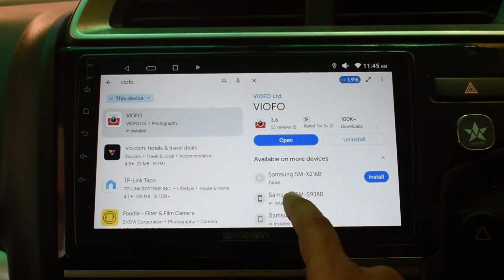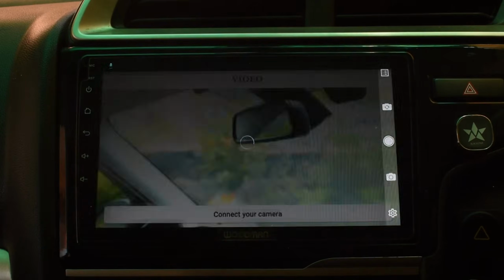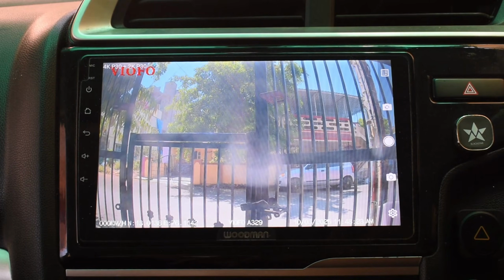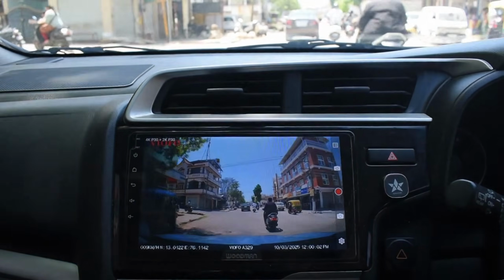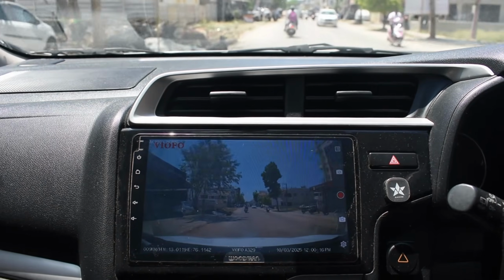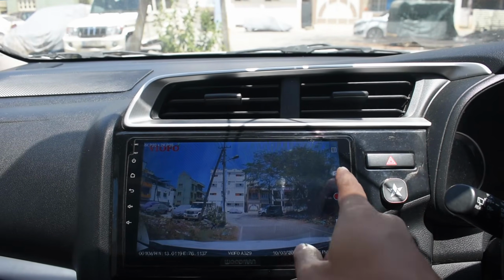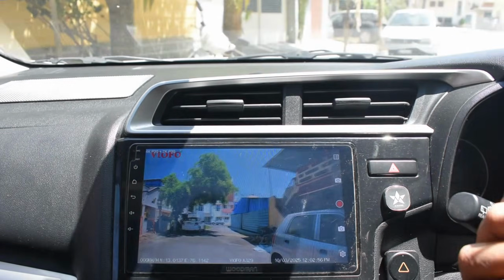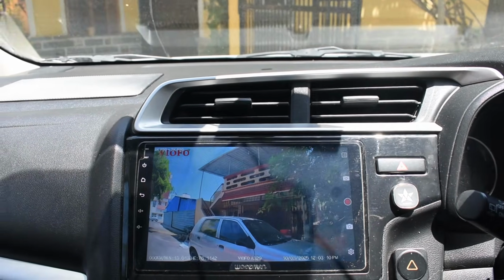Secret TRICK for Dashcam Owners | Use Your VIOFO Dashcam as Reverse Assist Camera 🤩 | Gizmobeep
VIOFO app is compatible with most android car systems. So you can install the app there and use the display to stream live video from dashcam to the car display from both front and rear of the car.

PURCHASE LINKS:
VIOFO A329 FRONT ONLY:

ACCESSORIES:
CPL FILTER A229 FRONT:

MEMORY CARDS:
256GB:

Micro HDMI to HDMI cable: